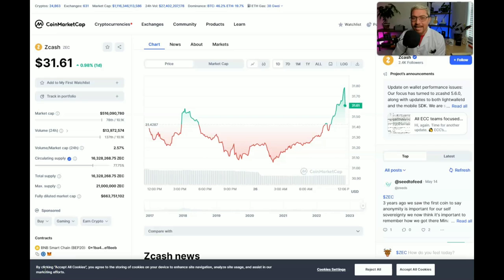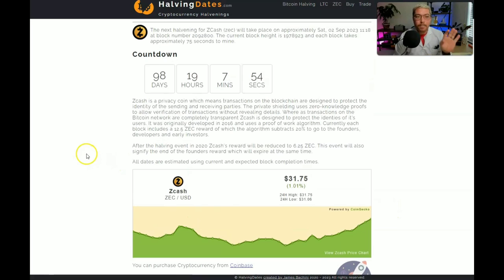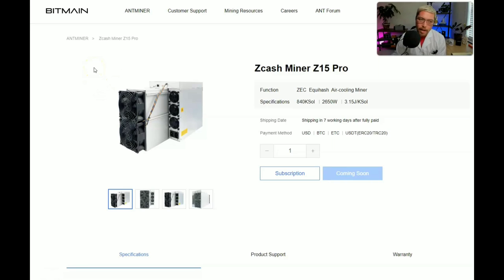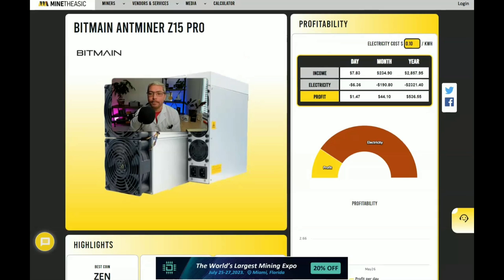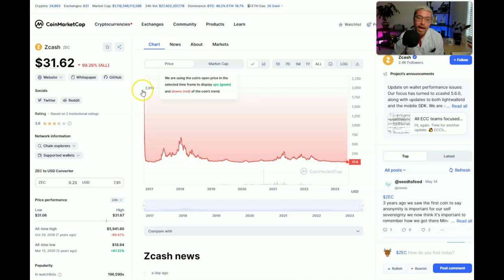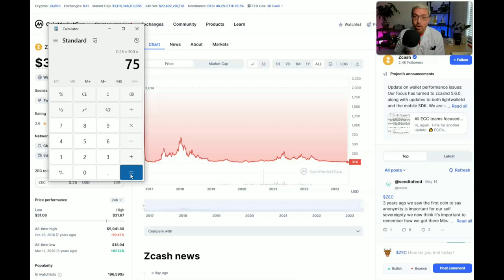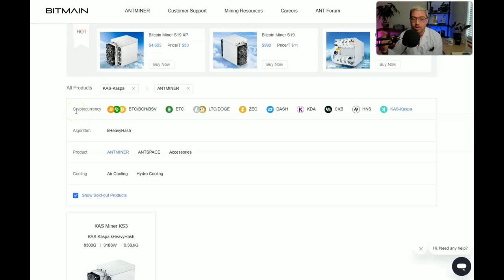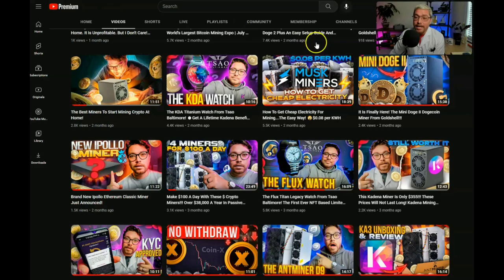Antminer Z15 Pro ZEC Miner...Is It Worth It? Specs, Profitability, Zcash Halving & More!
🚀Trusted Miner Distributor
Musk Miners
Save $100 Per miner with code Hustler100
Musk Miners will price match and you can pay with credit card!

🚀Start Mining ZEC On Any Computer!
Try Unmineable here!
User code "HUSTLER" to save on fees!

Bitmain just announced a brand new zcash miner!
This is the most powerful Zcash miner!
But is it worth it?

Okley Dokley Tech Hustler here, in today's YouTube video we will be going over a brand new cryptocurrency miner just announced from bitmain...The antminer z15 pro zec zcash crypto miner. This zcash miner was recently announced and we currently do not know the price. But regardless of the price, is this miner worth buying. Currently the miner makes less than $8 a day and $7 of that will go towards electricity leaving you with around $1 a day. And there will also be a zcash halving within the next couple months and every four years. So unless the price of zcash goes up, these miners will be making less that $0.50 a day. Of course if zcash gets close to its high of $300 like it did in the last bull run, this could be a very profitable miner. But currently with the low profitability and halving coming up, this would have to be a very cheap miner for me to want to purchase it. Always remember to do your own research. Happy mining, peace.

🚀Trusted Miner Distributors

Shop asic miners at Musk Miners

Get solo and usb miners form bitcoin merch

The Evergreen Chia Miner!

The Fry Data Miner!

Mine while you drive with the Hivemapper!

👍YouTube Gear
📷Camera
🎤Mic
💡Lighting
Camera Backpack

Send me stuff! And I will show it on the channel!
Stickers, Merch, Miners. I wear an XL

THTV MEDIA
Jacksonville NC
28541